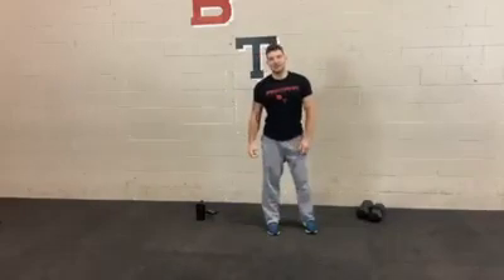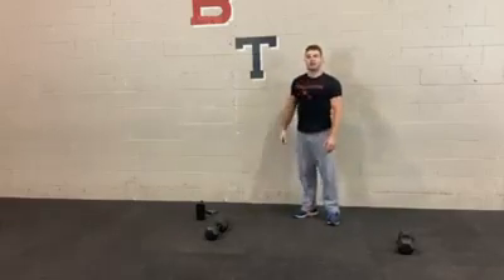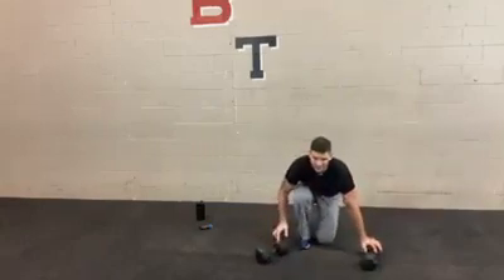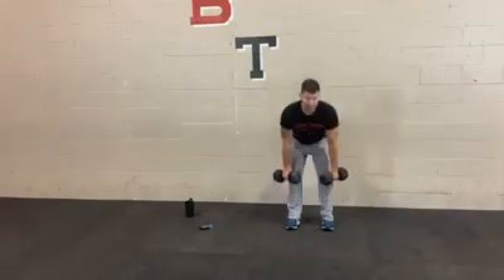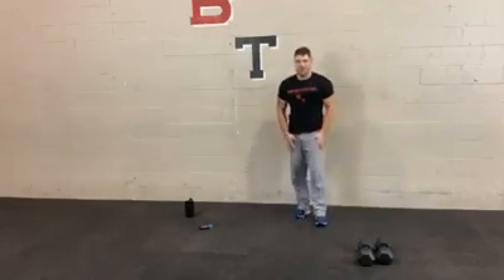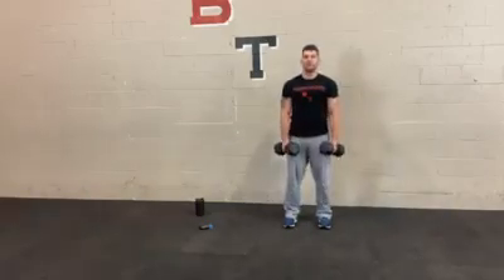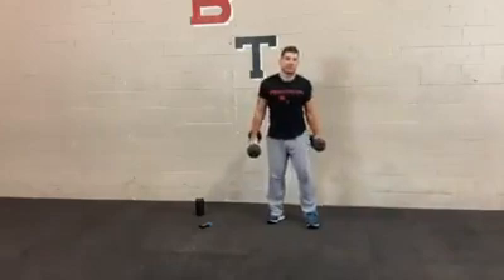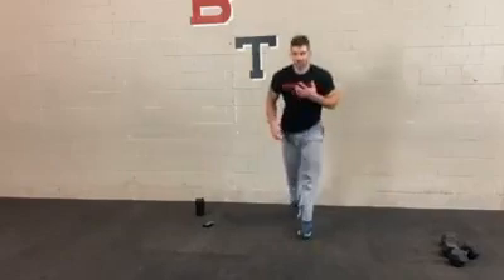28 Day Program: Week 2 - Legs